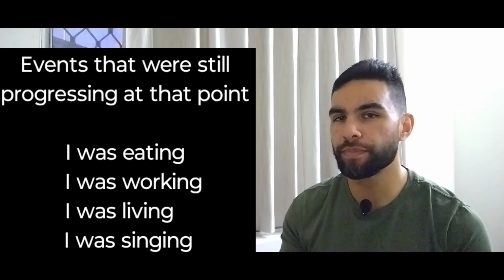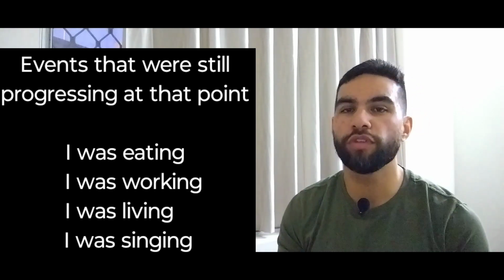Say "What Was Happening" in Spanish, FAST (Past Progressive)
Quick Guide to the Past Progressive Tense